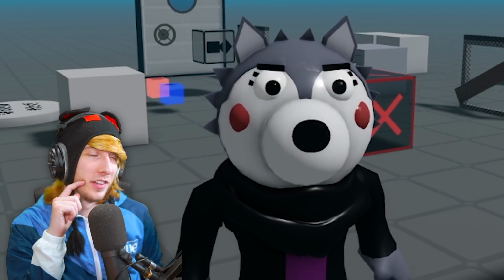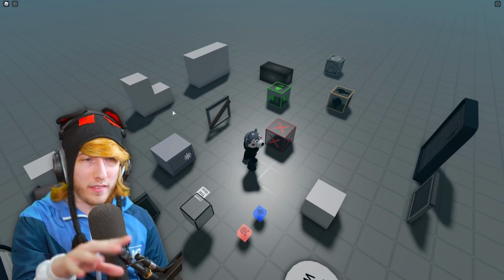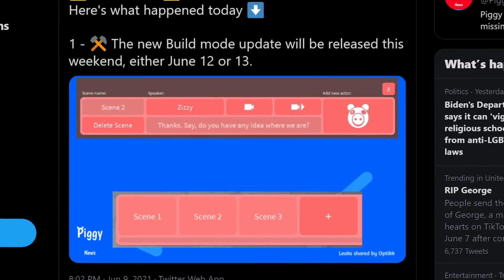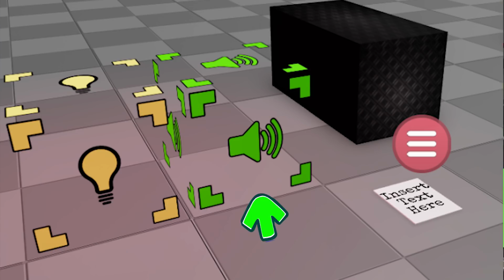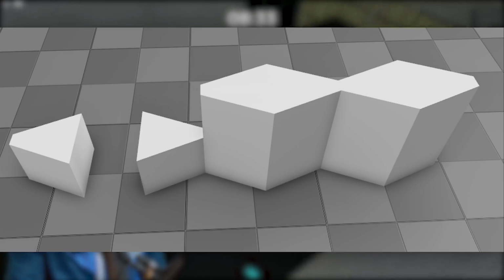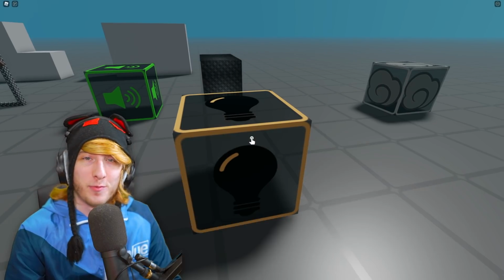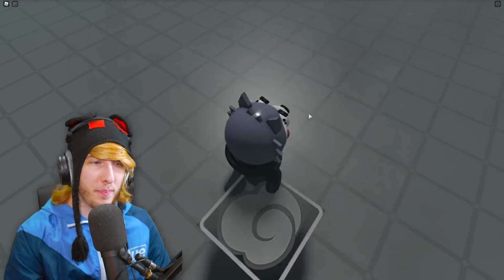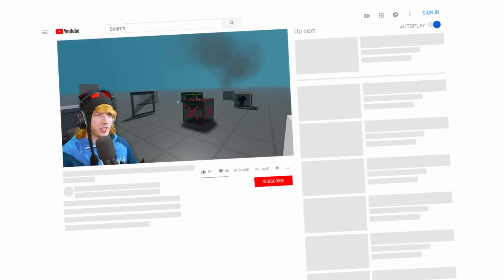PLAYING THE NEW BUILD MODE UPDATE EARLY!? (Roblox Piggy)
The new Roblox Piggy BUILD MODE UPDATE looks absolutely insane! I can't believe we're getting a Cutscene Creator!
⭐ Use Code "RealKreek" when buying Robux or Roblox Premium!